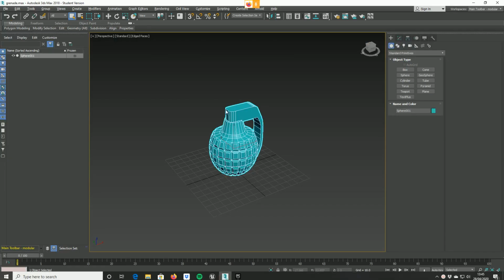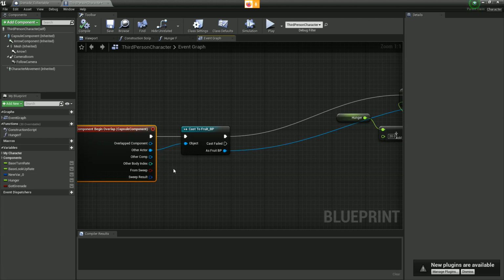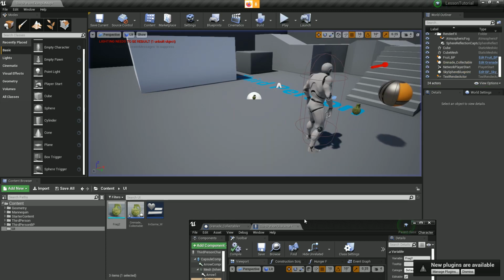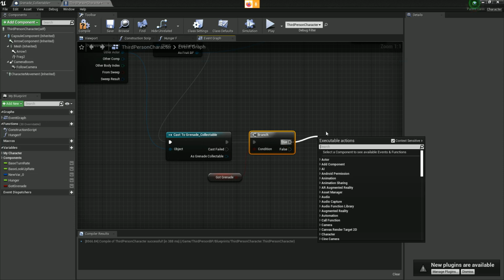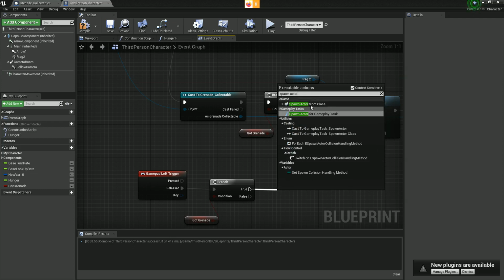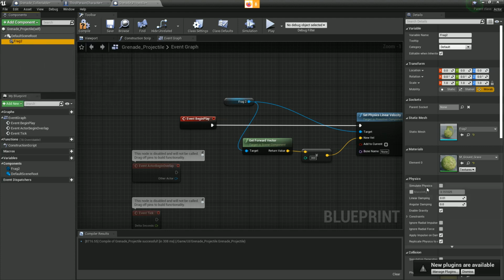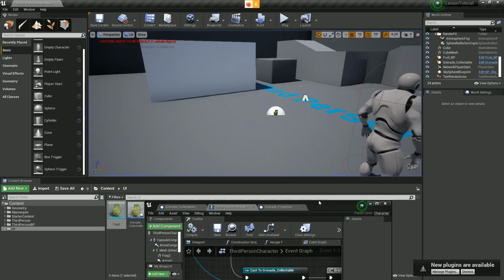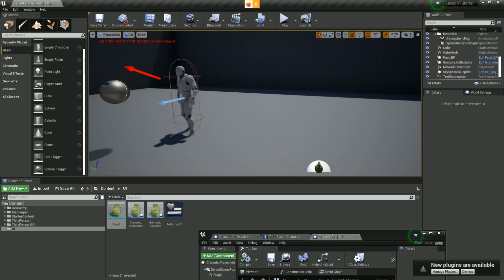Pick up, attach and throw grenades | UE4 tutorial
In this video tutorial we look at how can pick up and attach a grenade or any item to our character and then we can even use it. This is good for beginners or intermediate unreal engine ue4 users.